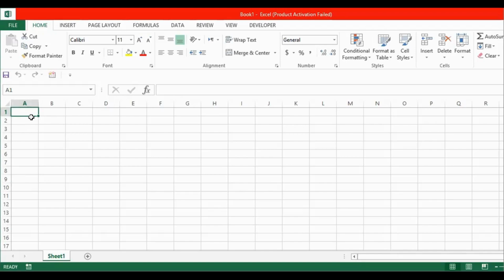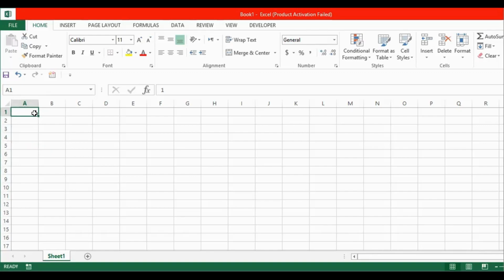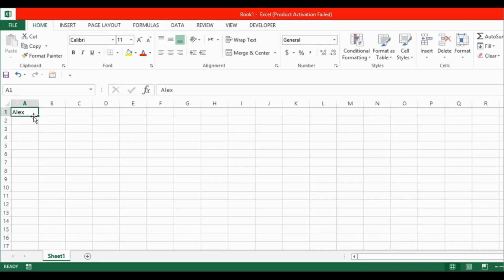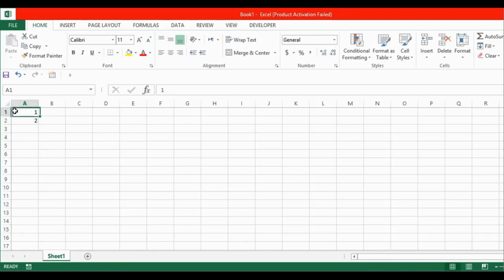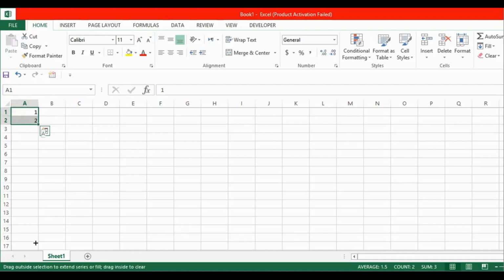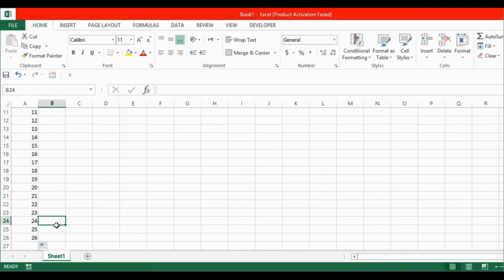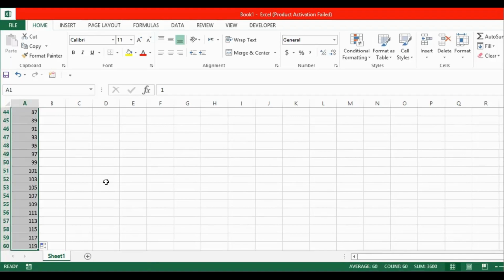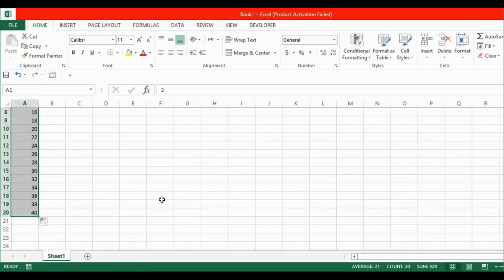Data Entry Automation in Excel | Save Time with Smart Excel Tricks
Tired of repeating the same data entry tasks in Excel? 🚀 In this video, I’ll show you step-by-step how to automate data entry in Excel using simple and powerful techniques. From drop-down lists to formulas, macros, and shortcuts—you’ll learn how to save time, reduce errors, and boost productivity.

👉 Perfect for beginners and professionals who want to work smarter with Excel.